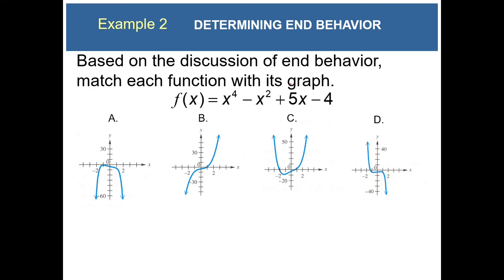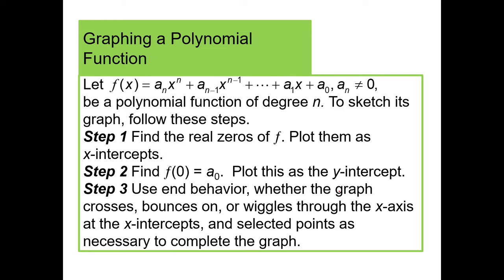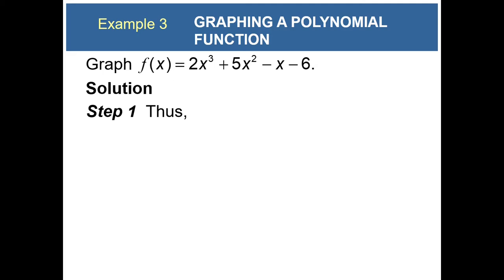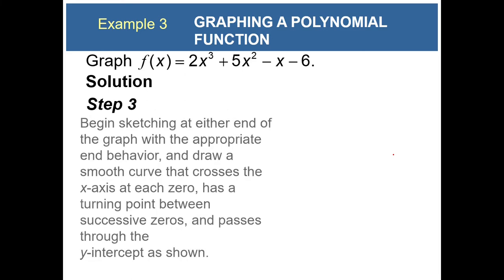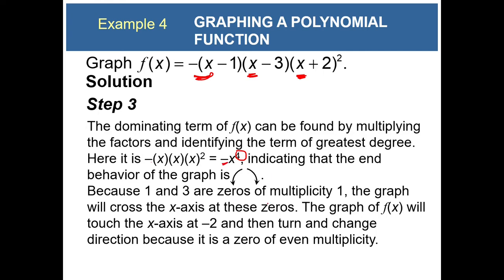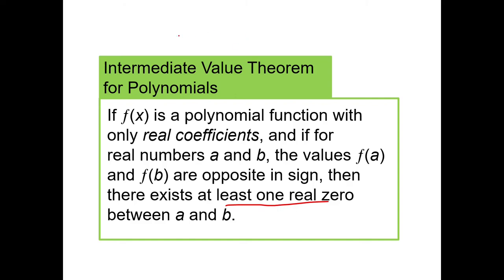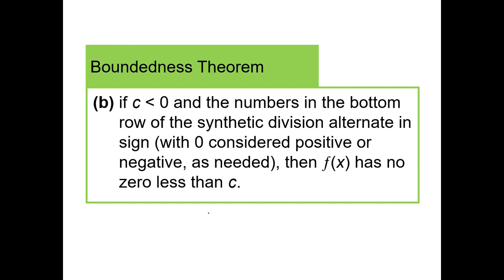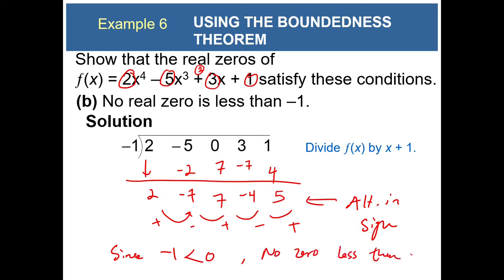math 35 3.4 Part 2